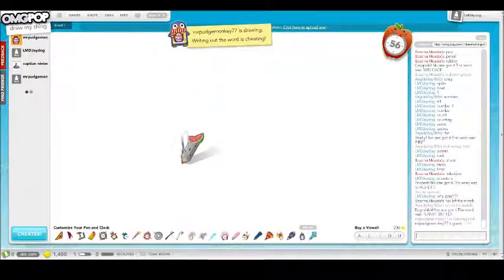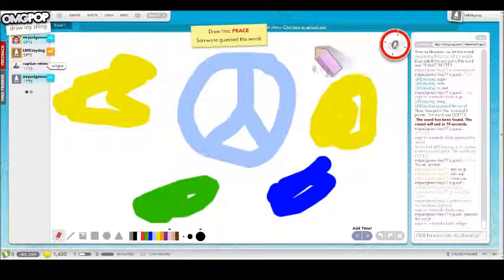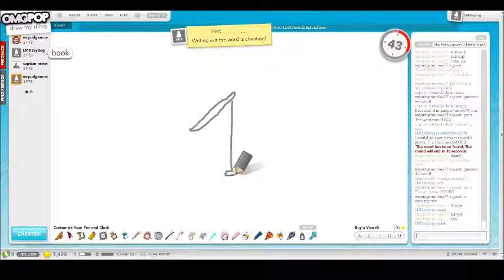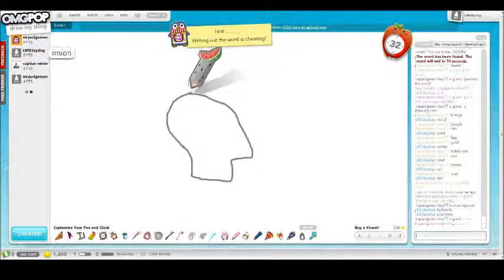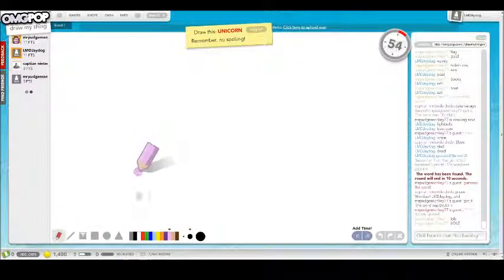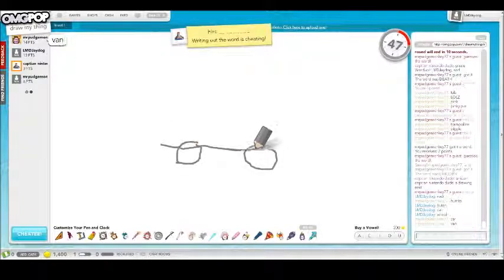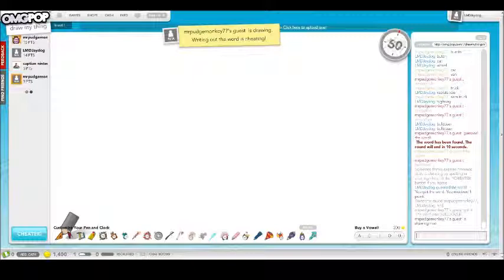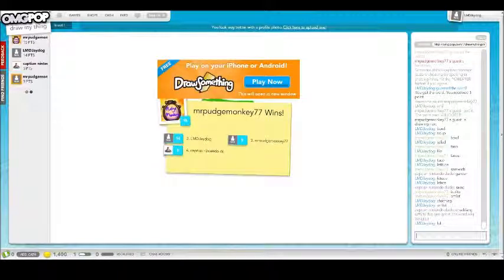Draw My Thing Ep9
In todays video, We get back to playing some more DMT!

Cast of other channel,